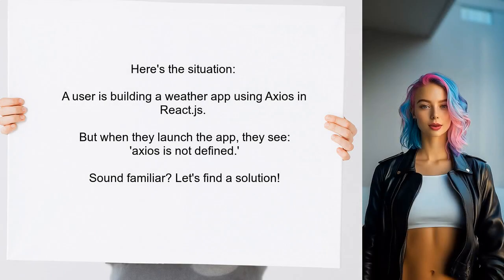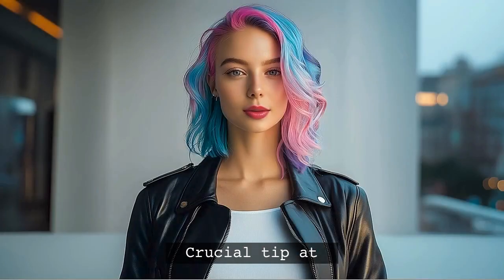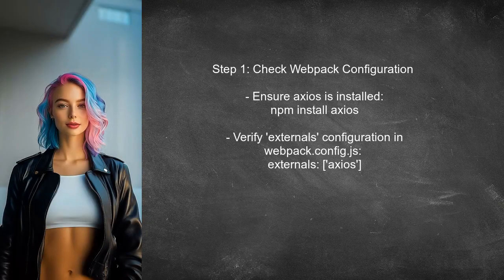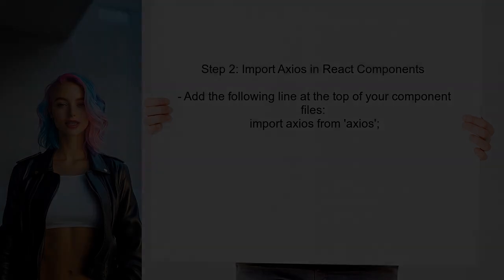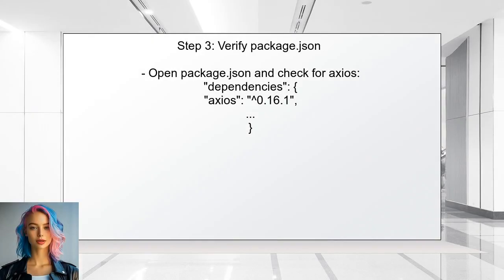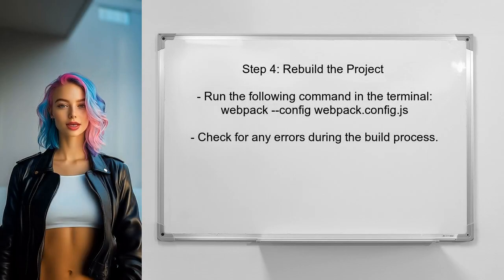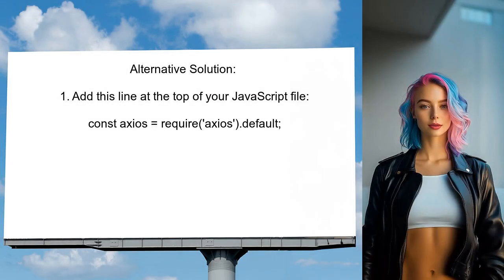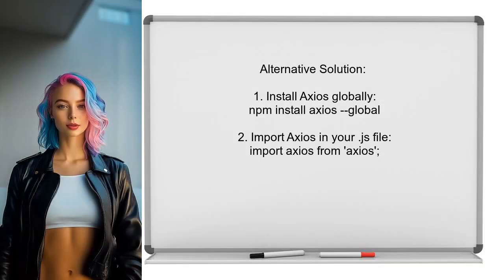Fixing 'Axios is not defined' Error: Common Causes and Solutions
In this video, we tackle the frustrating 'Axios is not defined' error that many developers encounter when working with Axios in their JavaScript projects. Whether you're a beginner or an experienced coder, understanding the common causes of this issue is crucial for smooth development. Join us as we explore practical solutions and tips to get your code back on track and ensure seamless API requests.

Today's Topic: Fixing 'Axios is not defined' Error: Common Causes and Solutions

Related to: axios, axiosisnotdefined, javascripterror, fixingaxioserror, commoncauses, solutionsforaxioserror, webdevelopment, javascriptdebugging, programmingtips, front-enddevelopment,